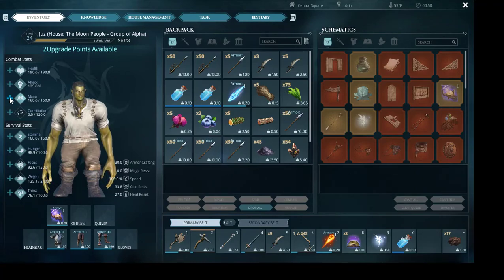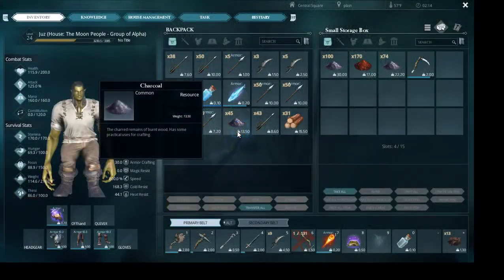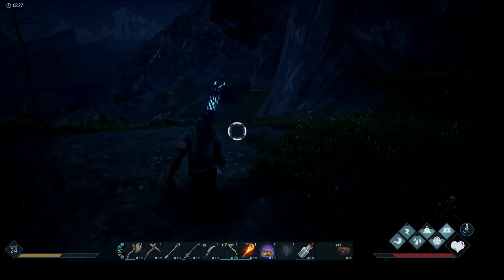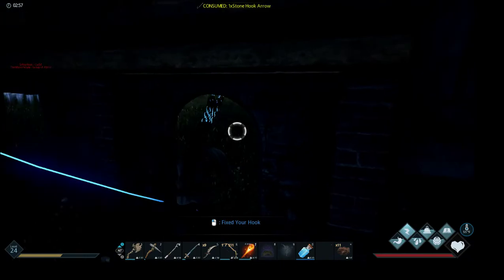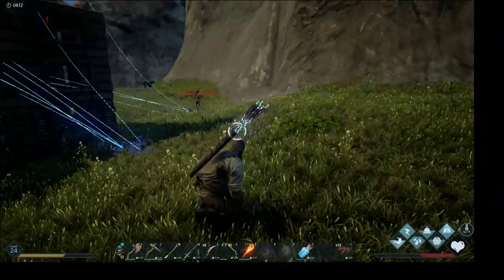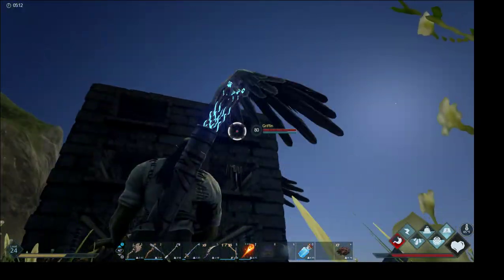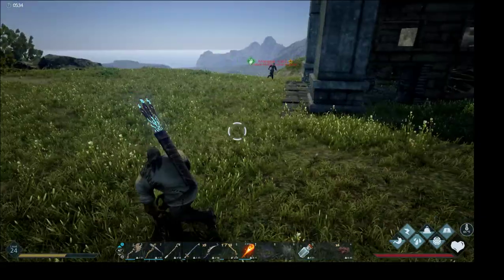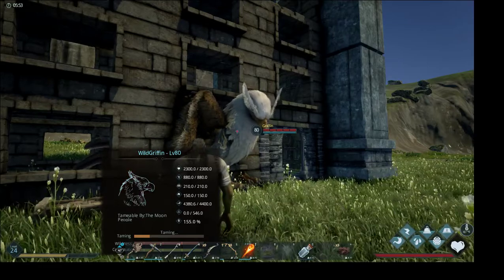Dark and Light New fun